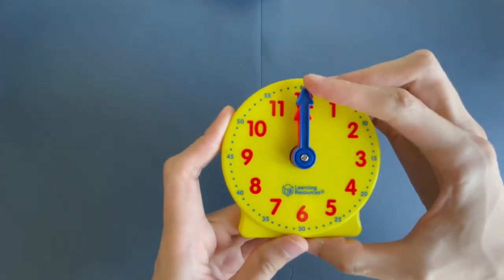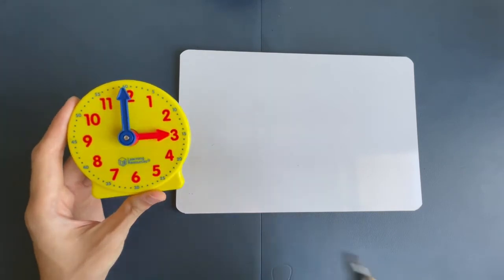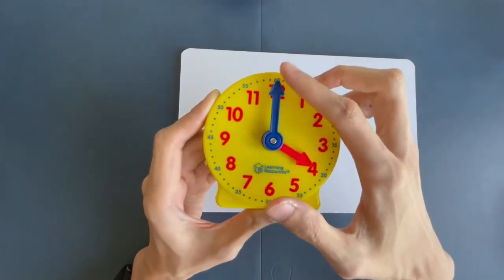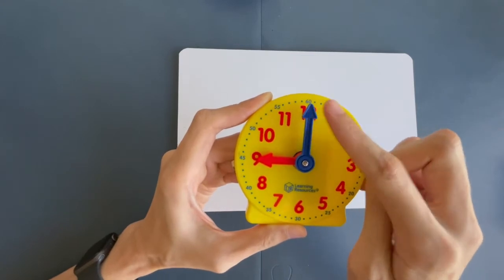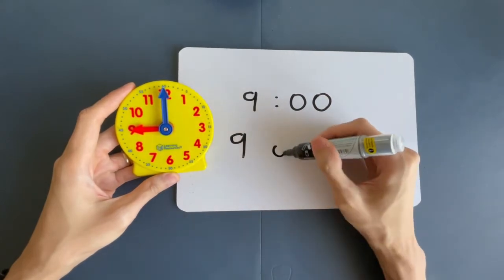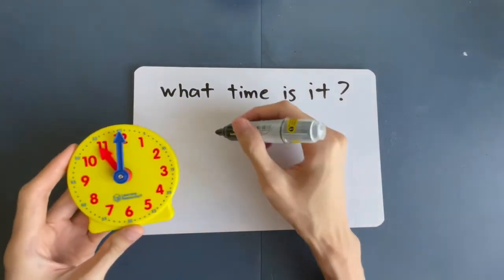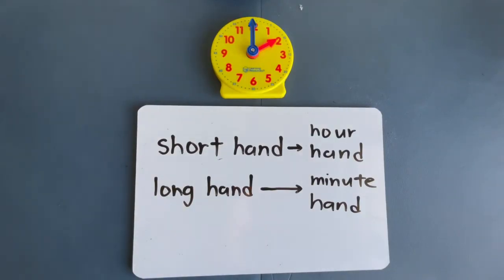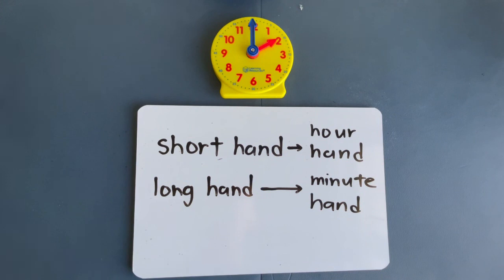Time - Telling the time (Primary 1)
In this video you will learn how to tell the time